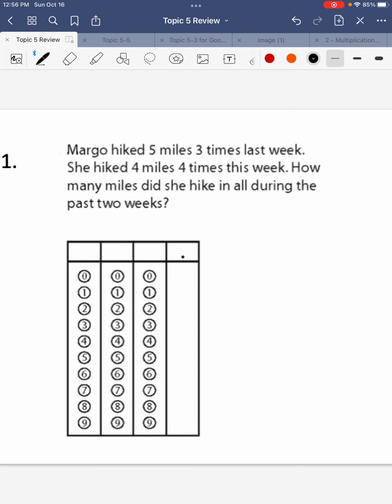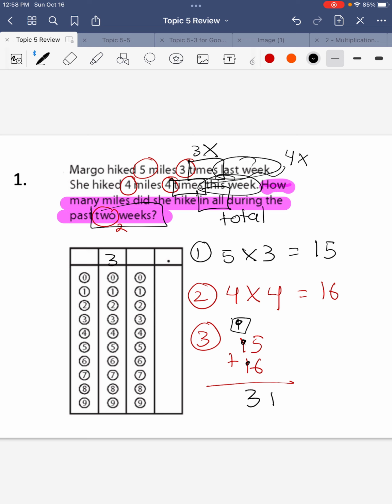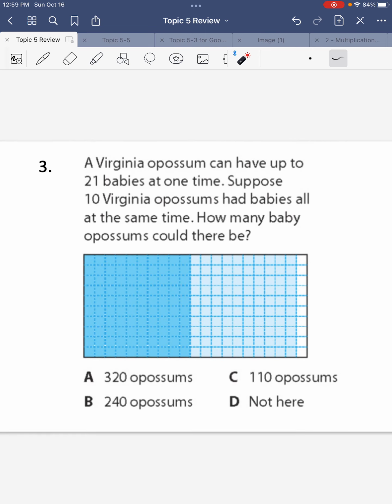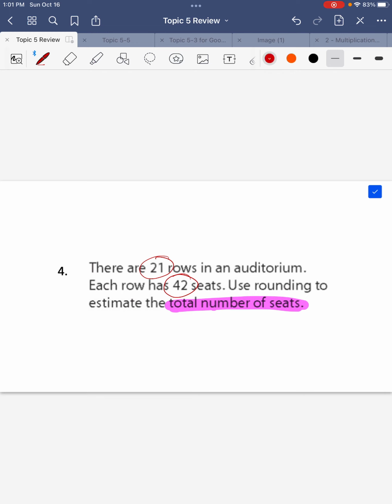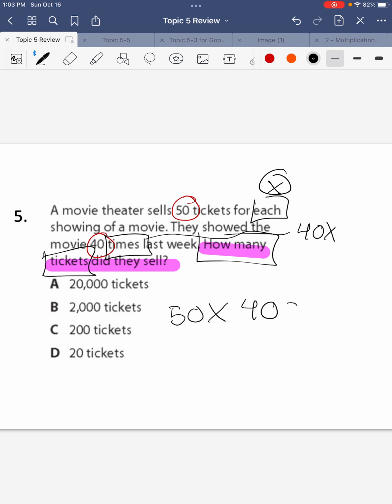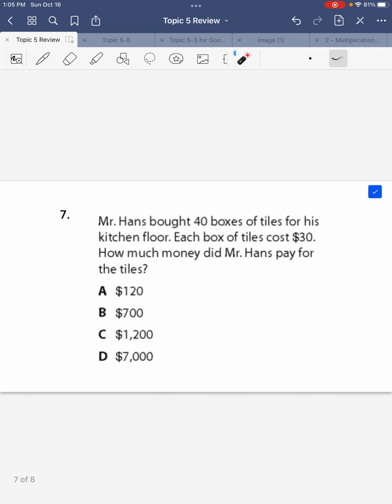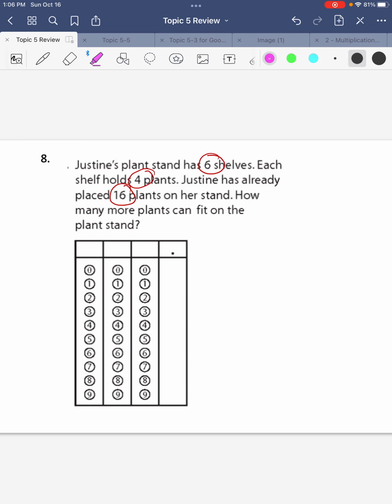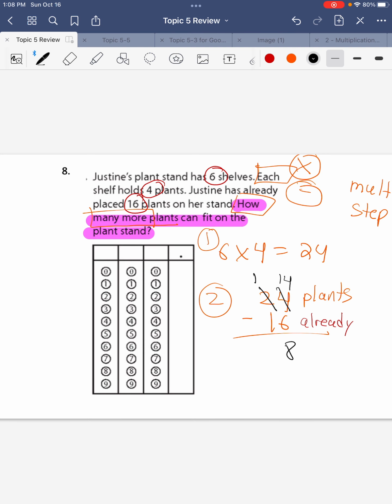Topic 5 Review Vid